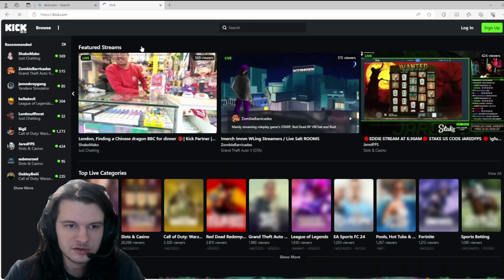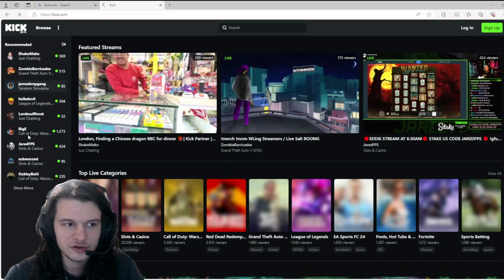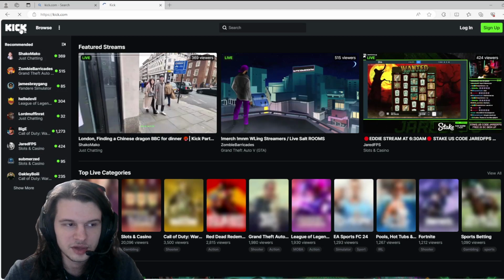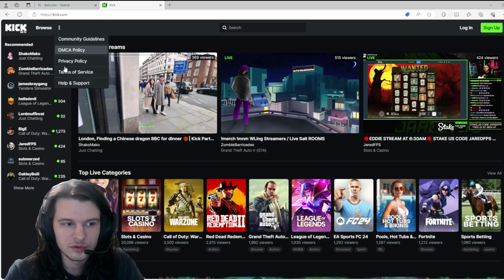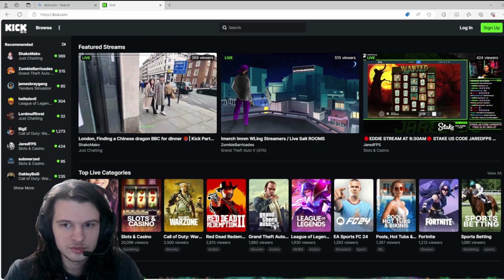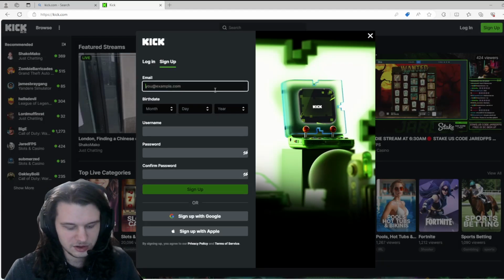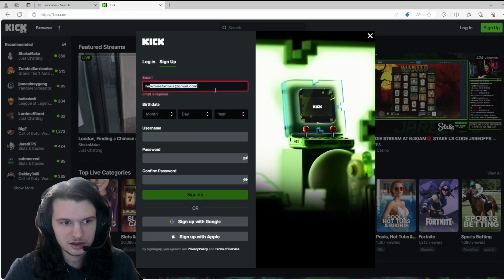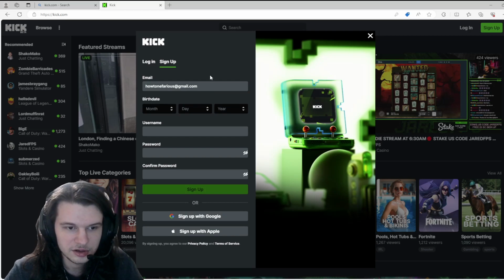How to make a Kick.com account easily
This is a short video where I teach you how to make a kick.com account. Enjoy :)

if you want to watch me stream or talk to me :)